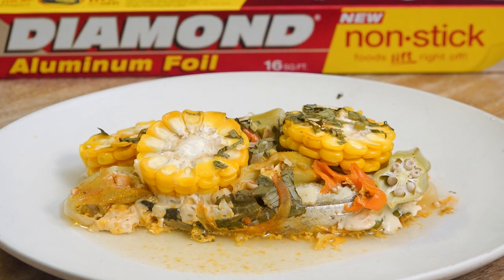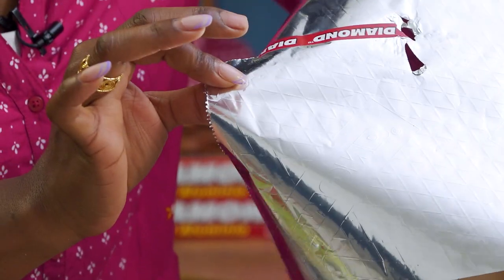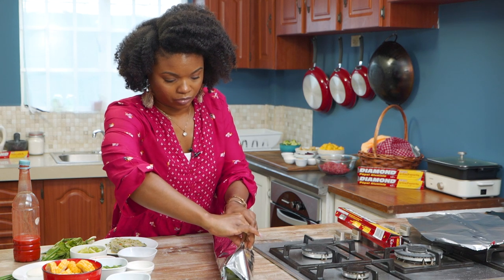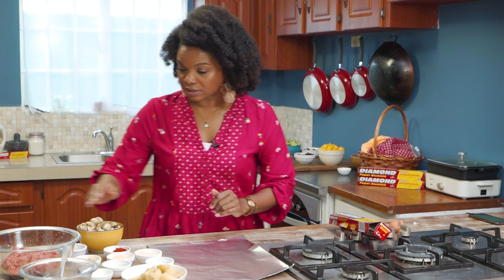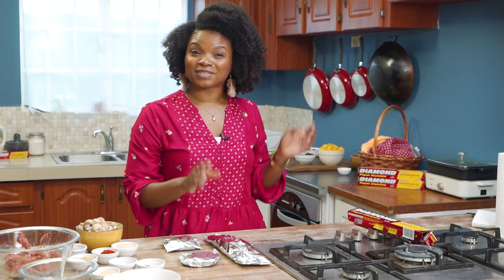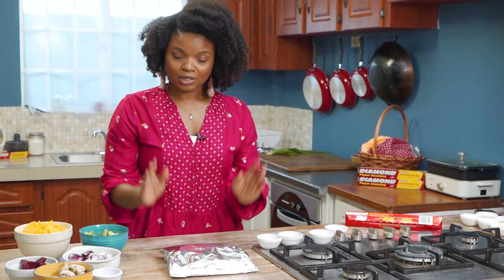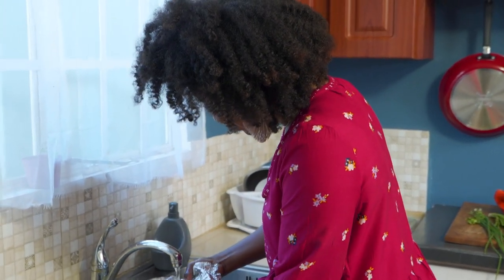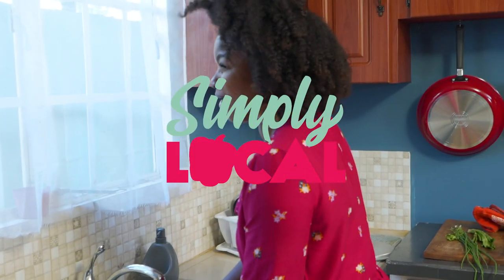Steam Fish. Meat & Potatoes & Roasted Veg. Quick & Easy Foil Packet Dinner ideas!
These foil packet meals are a great way to enjoy delicious dishes with minimal effort. They are perfect for the person on-the-go as they require little prep time and cooking time.

Using the Diamond Non-Stick foil makes cooking these foil packet meals even more convenient! The preparation does not require any additional oil or fat to the ingredients.

Simply lay your ingredients on the dull size as indicated, season accordingly, fold tightly, put in the oven and in minutes you'll have a delicious meal that feels like you did no cooking at all.

Once your meals are ready, slide the entire meal right on to your plate or grab a fork and enjoy straight out of the Diamond Non-Stick Aluminium Foil!

If you try these meals be sure to take a photo and tag us on social media. Don't stick! :)

Try Diamond Non-Stick Aluminium Foil and use it in different ways, now available at supermarkets nationwide.

Check out A.S Brydens & Sons (Trinidad) Ltd on Facebook & Instagram for more details.

0:00 Intro
0:41 Welcome
1:46 Steam Fish with Ochro & Corn
5:40 Meat & Potatoes
9:13 Roasted Veggies
11:05 Tasting the Steam Fish
13:01 Outro
14:13 Mouthwatering B-Roll :)
15:05  Special Thanks